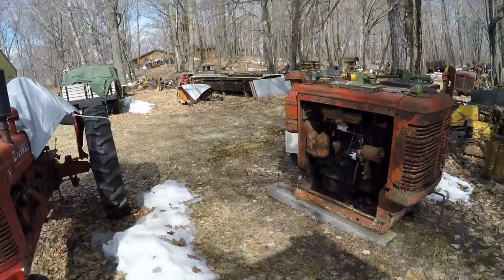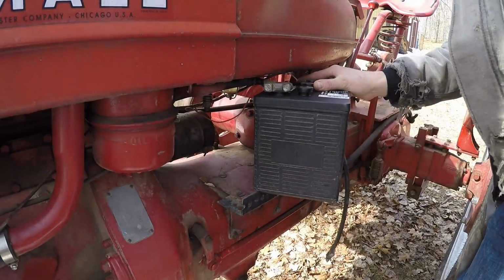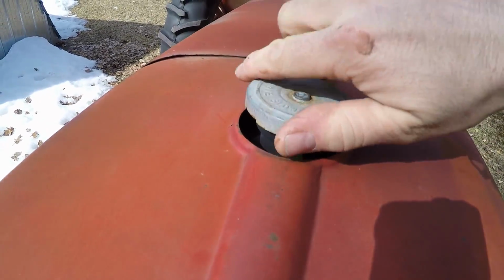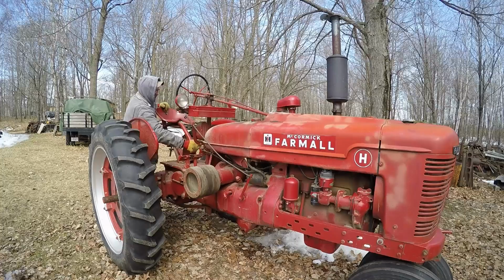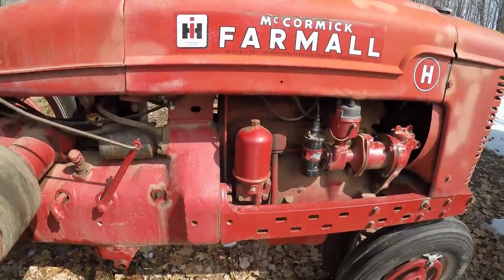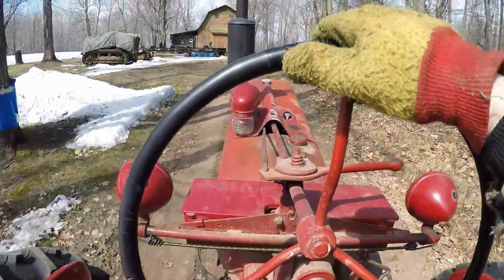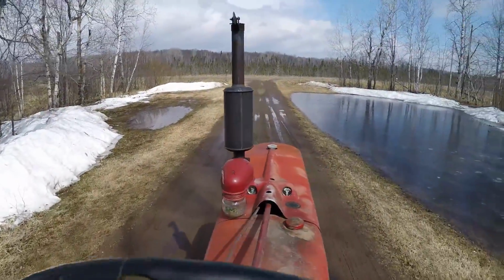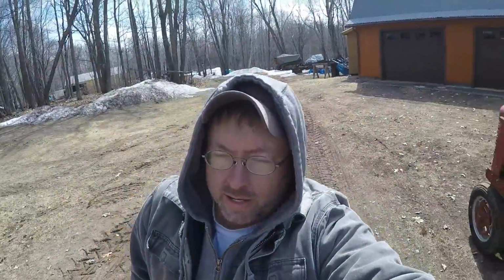Cat D2 5J1113 - Farmall H First Start After Winter - and Helping a Friend With a Good Cause